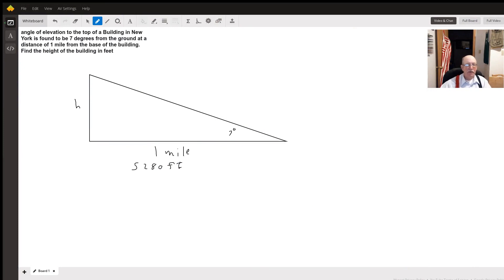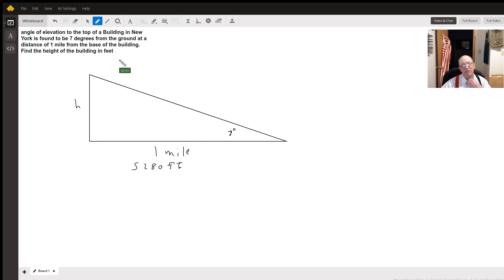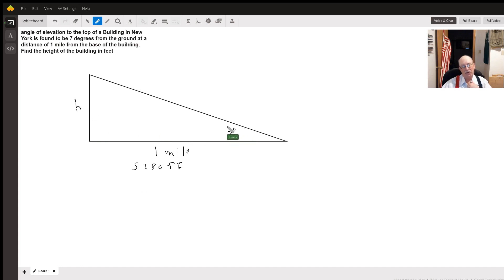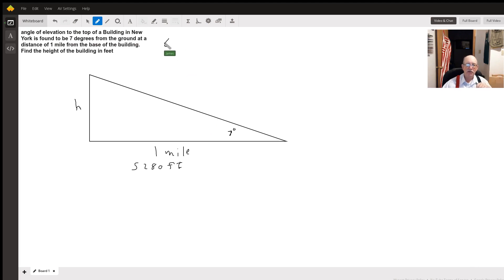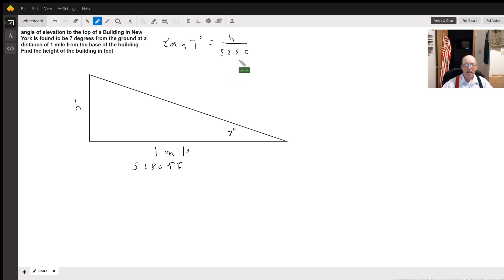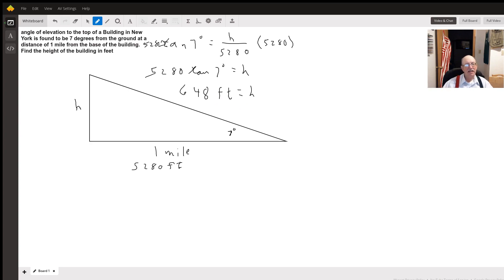Finding height of a building using indirect measurements (trig)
Question: angle of elevation to the top of a Building in New York is found to be 7 degrees from the ground at a distance of 1 mile from the base of the building. Find the height of the building in feet

Answered By:

James C.